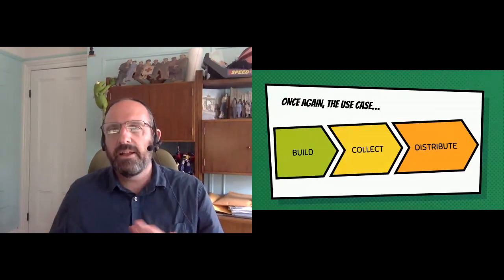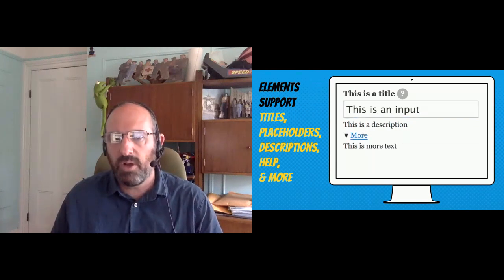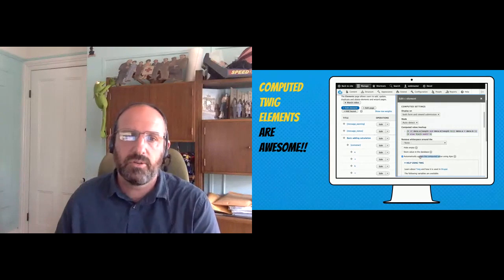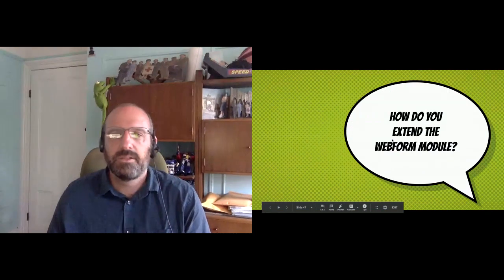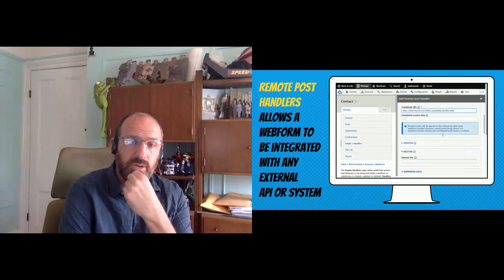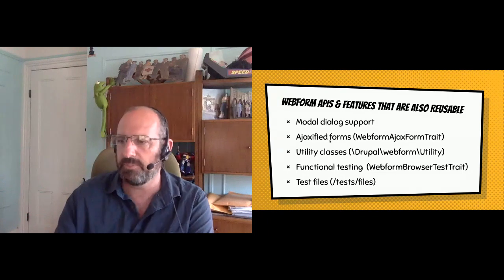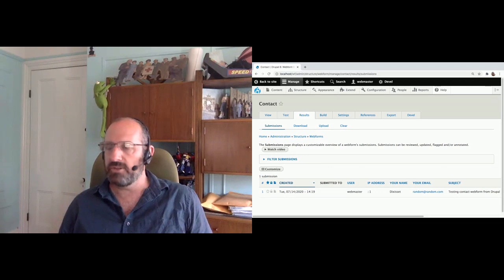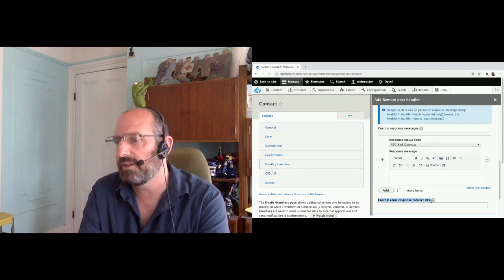Webforms for Everyone / DrupalCon Global 2020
Explore how site owners & developers can leverage the Webform module for Drupal 8 to build complex & robust forms for end-users.